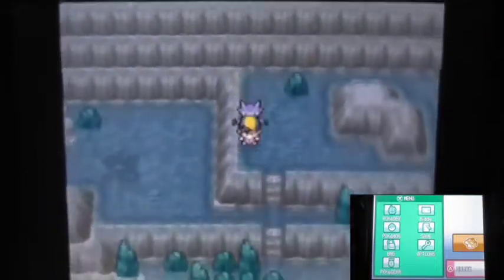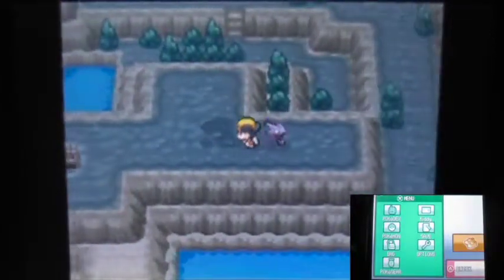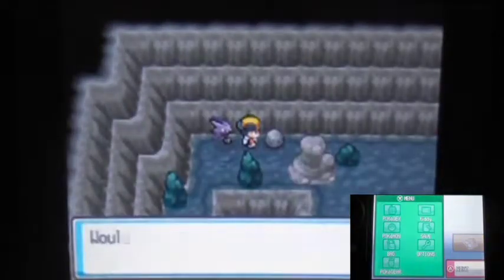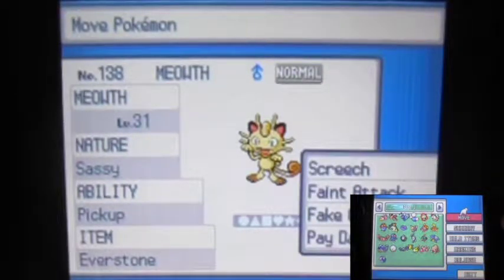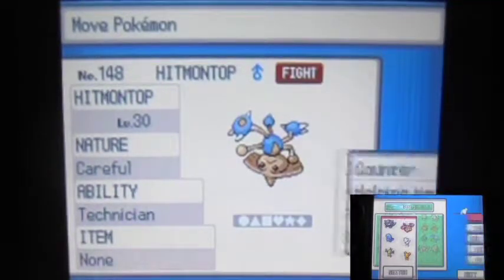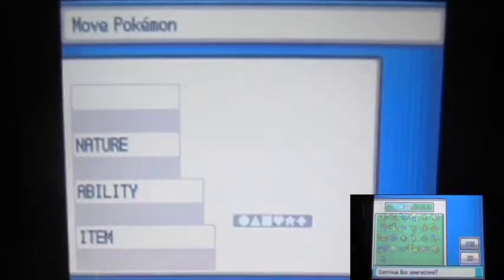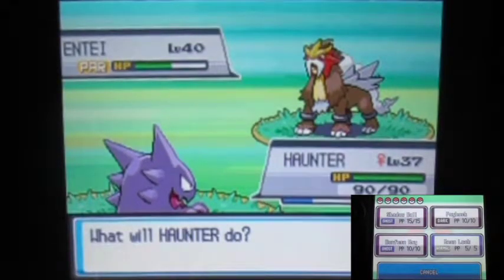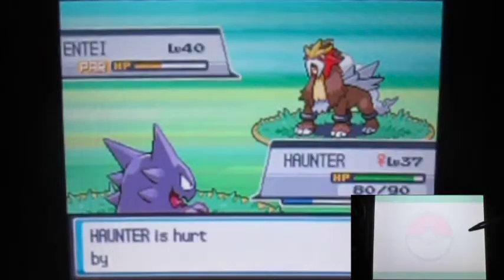Pokemon Soul Silver Part62 "It's TIME to Catch The Roaming Legendaries!"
OK. I guess it's time to do this.
Not really looking forward for this since I might lost sanity by doing this.
Time to catch those Roaming Legends.
Which REALLY annoy since they can roar!! (Ugh... I HATE when game to do this to roaming legendary..)
At least I'll try to catch one of them at least...